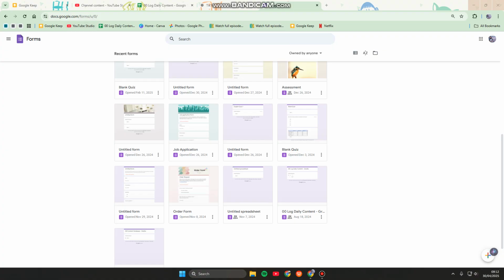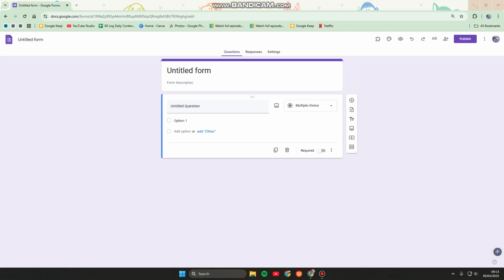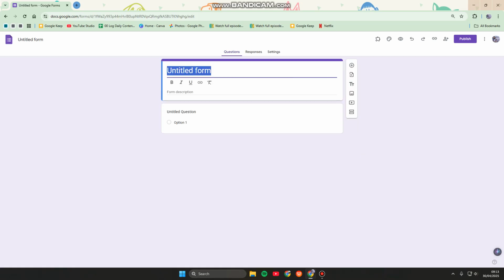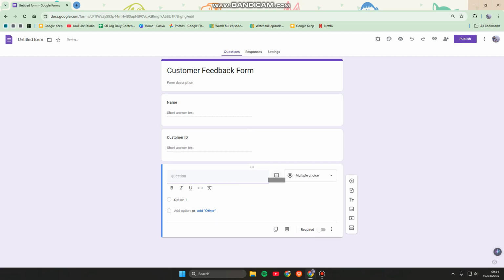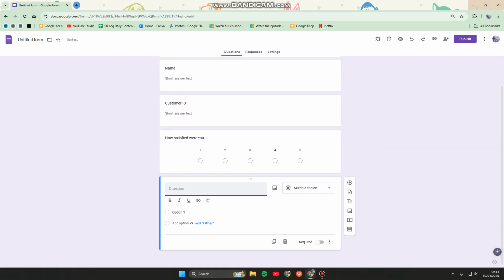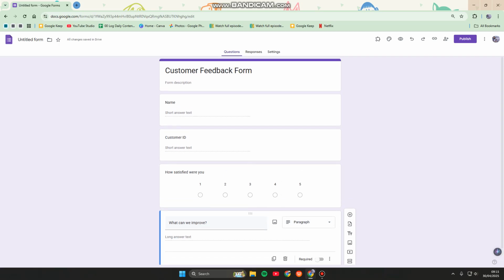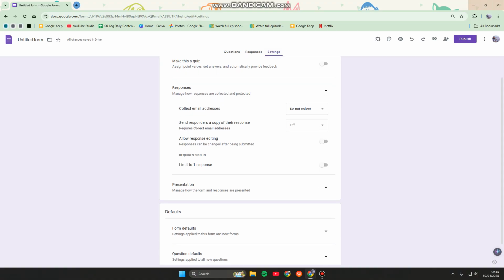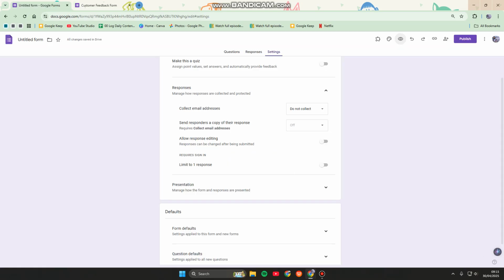💲 HACKS: How to create Feedback Form in Google Forms | FIX Problem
📋 Want to collect opinions, reviews, or ratings the easy way? In this simple and effective tutorial, I’ll show you how to create a professional feedback form using Google Forms — step-by-step! 🛠️✨